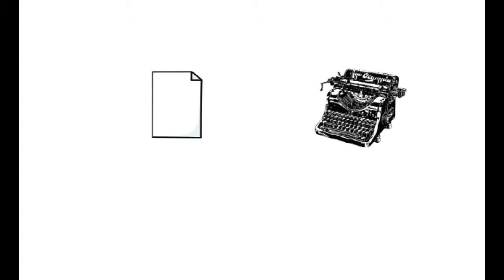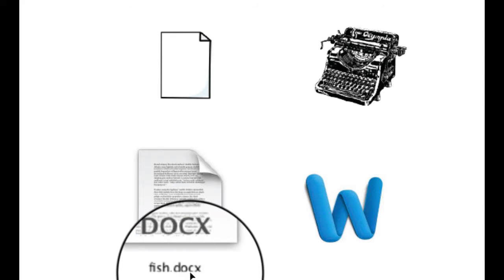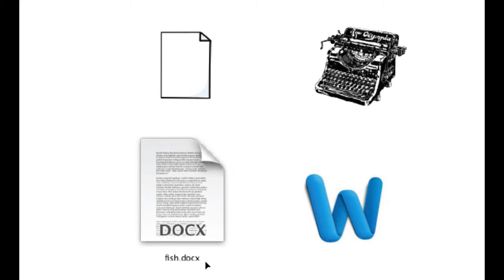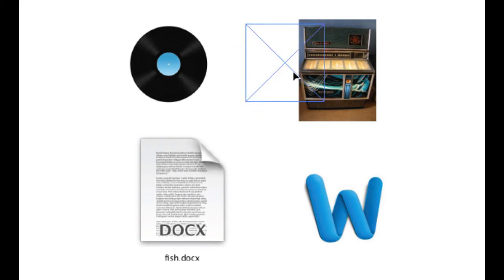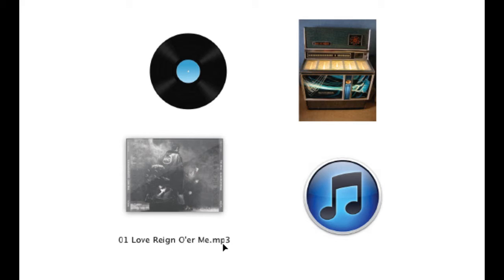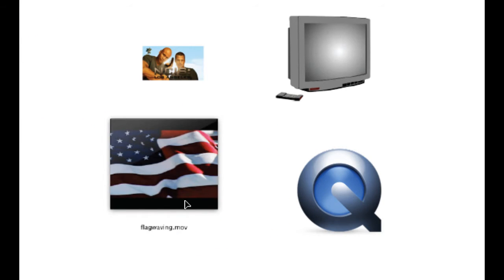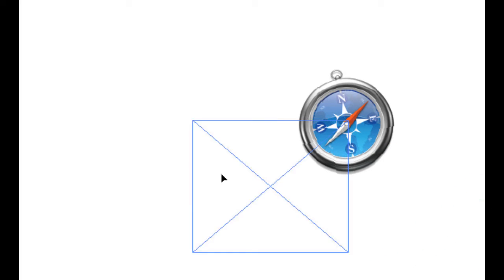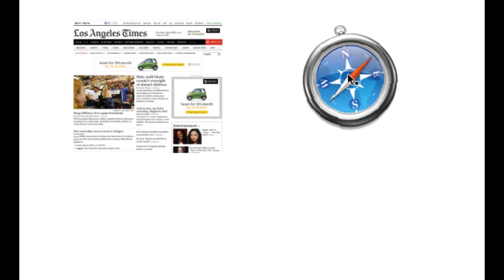Mac Lesson #8 - Applications and Files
Demonstration on the relationship between files and applications on your Mac. Hosted by Joel Marshall of learnmycomputer.com